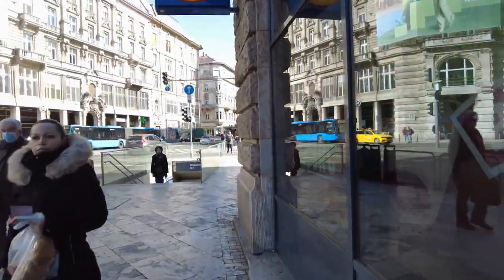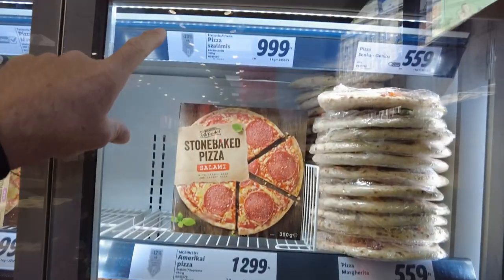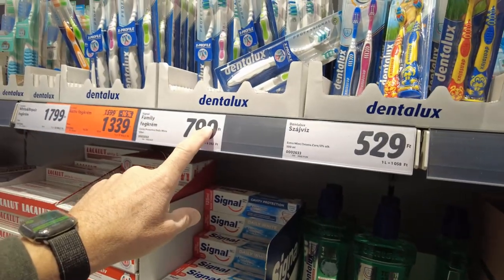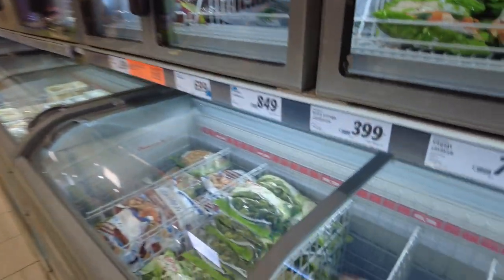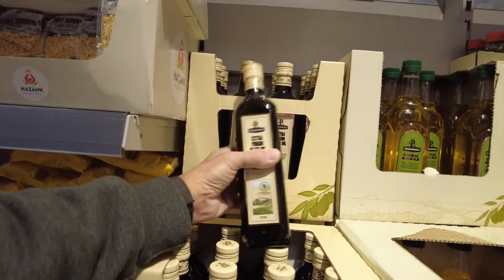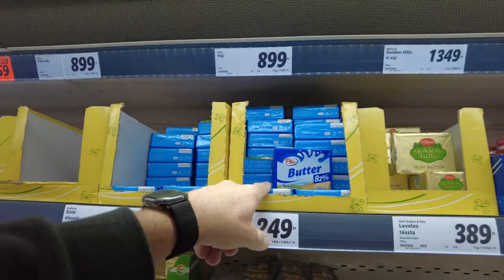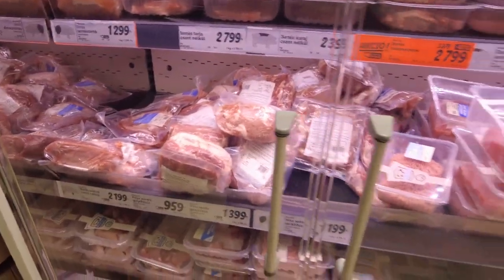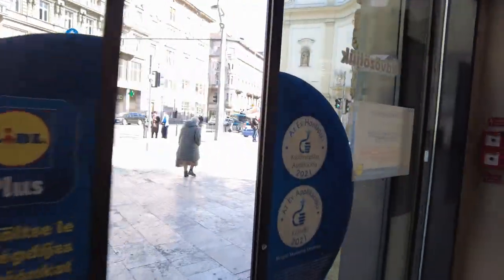WHAT DOES FOOD COST IN BUDAPEST??? LIDL STORE... - Budapest Hungary - ECTV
Lidl Stiftung & Co. KG (German pronunciation: [ˈliːdl̩]; UK: /ˈlɪdəl/ LID-əl) is a German international discount retailer chain[1] that operates over 11,000 stores across Europe and the United States.[2] Headquartered in Neckarsulm, Baden-Württemberg, the company belongs to the Schwarz Group, which also operates the hypermarket chain Kaufland.

Lidl is the chief competitor of the similar German discount chain Aldi in several markets.[3] There are Lidl stores in every member state of the European Union as well as in Serbia, Switzerland, the United Kingdom and the United States.

In 1932, Josef Schwarz became a partner in Südfrüchte Großhandlung Lidl & Co., a fruit wholesaler, and he developed the company into a general food wholesaler.[4]

In 1977, under his son Dieter Schwarz, the Schwarz-Gruppe began to focus on discount markets, larger supermarkets, and cash and carry wholesale markets. Dieter did not want to use the name Schwarz-Markt (Schwarzmarkt means "black market") and wanted to use the name of his father's former business partner, A. Lidl, but legal reasons prevented him from using that name for his discount stores. When he discovered a newspaper article about a painter and retired schoolteacher Ludwig Lidl, he bought the rights to the name from him for 1,000 German marks.[5][6]

Lidl is part of the Schwarz Group, the fifth-largest retailer in the world with sales of €104.3 billion (2018).[7]

The first Lidl discount store was opened in 1973, copying the Aldi concept.[4] Schwarz rigorously removed merchandise that did not sell from the shelves, and cut costs by keeping the size of the retail outlets as small as possible. By 1977, the Lidl chain comprised 33 discount stores.

Lidl opened its first UK store in 1994.[8] Its grocery market share in the UK was 5.9% in 2019.[9]

Sven Seidel was appointed CEO of the company in March 2014, after the previous CEO Karl-Heinz Holland stepped down.[10] Holland had served as chief executive since 2008 but left due to undisclosed "unbridgeable" differences over future strategy. Seidel stepped down from his position in February 2017 after Manager Magazin reported he had fallen out of favour with Klaus Gehrig, who has headed the Schwarz Group since 2004. Seidel was succeeded as CEO by Dane Jesper Højer, previously head of Lidl's international buying operation.[11]

In June 2015, the company announced it would establish a United States headquarters in Arlington, Virginia.[12] Lidl has major distribution centers in Mebane, North Carolina, and Spotsylvania County, Virginia. The company initially focused on opening locations in East Coast states, between Pennsylvania and Georgia,[13] and as far west as Ohio.[14][15] In June 2017, Lidl opened its first stores in the United States in Virginia Beach, Virginia and other mid-Atlantic cities.[16] The company planned to open a total of one hundred U.S. stores by the summer of 2018.[3][16] In November 2018, Lidl announced plans to acquire 27 Best Market stores in New York and New Jersey.[17] In December 2018, Lidl opened its first location in New York City, in the Staten Island Mall. Lidl has plans to phase out the selling of cigarettes in all its Dutch stores by 2024 as part of the 'smoke free generation'.[18]The company has continued to expand throughout the eastern U.S., with over 100 stores by the end of 2020. In August 2020, Lidl announced that it planned to open up another 50 stores in the U.S. by the end of 2021.[19]